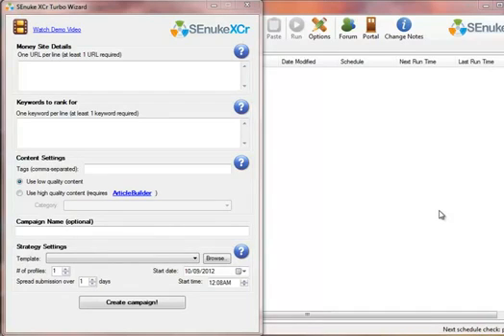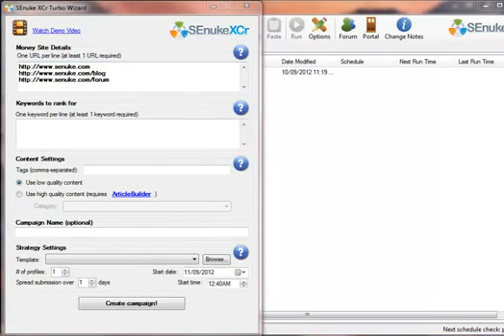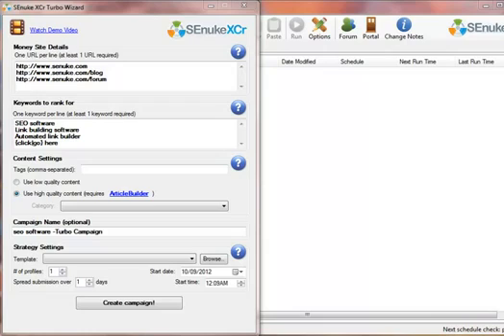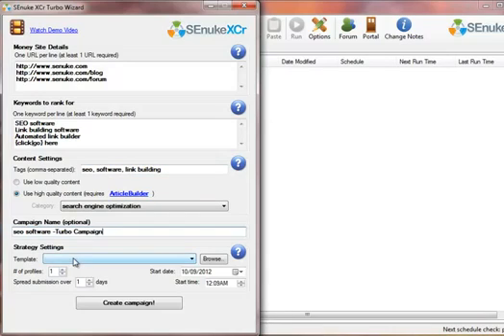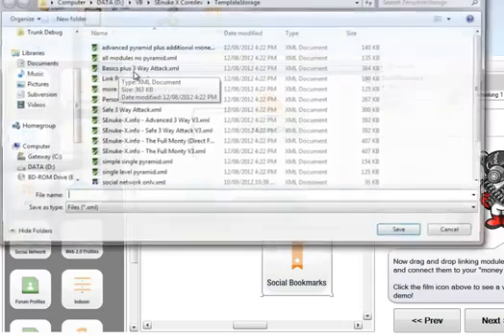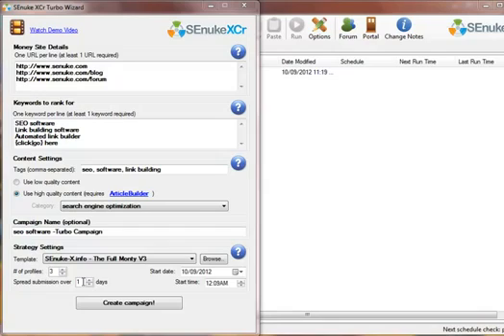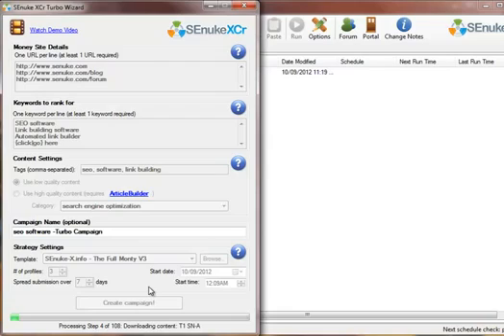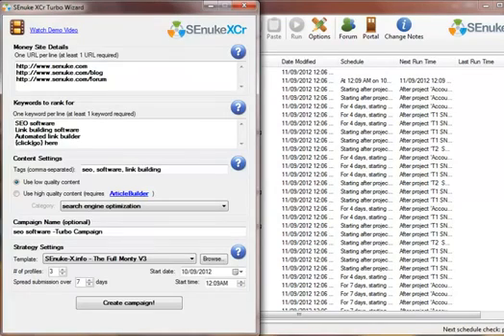Senuke Xcr Turbo Wizard Fast Link Building Campaign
The senuke XCR turbo campaign wizard is a great new addition to the latest version of senuke. If you have used this software before then you know that setting up a campaign was a little bit clumsy. With this new add on you can set up a campaign in Senuke Xcr is about 30 seconds.